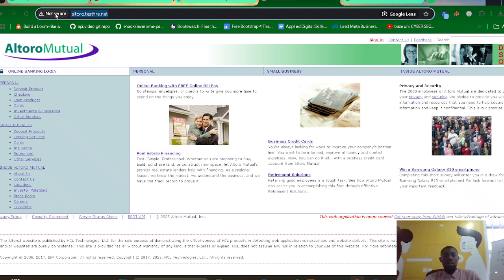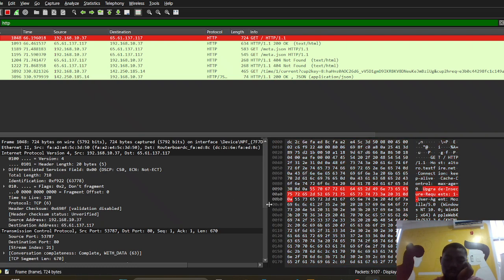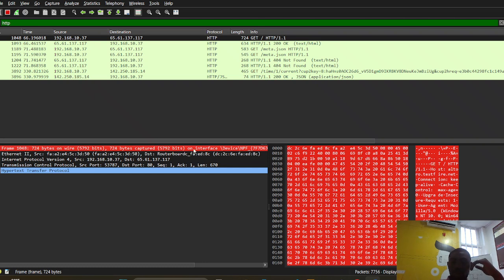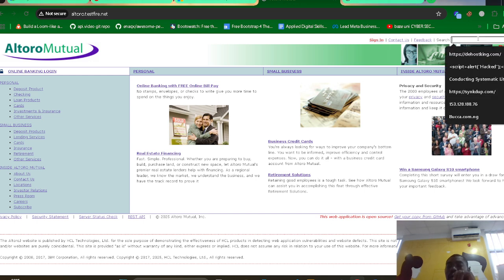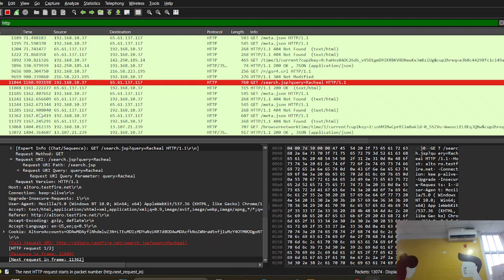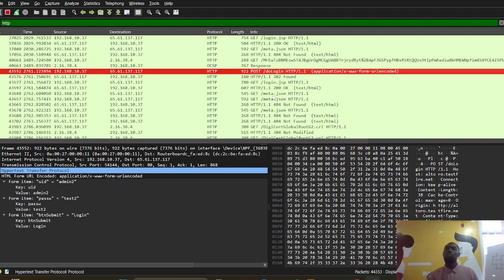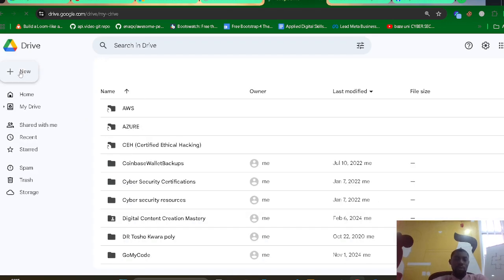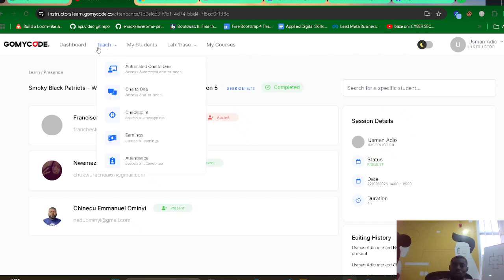Demo: Capturing username & password with Wireshark